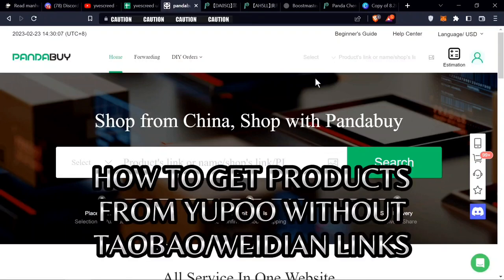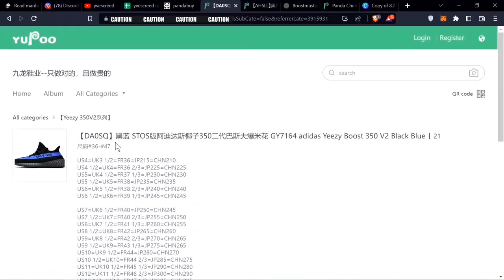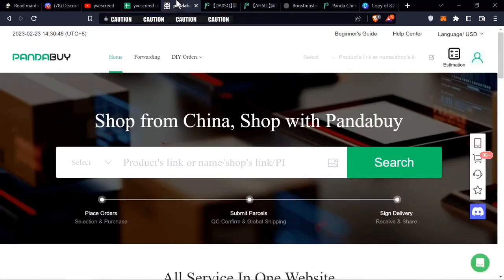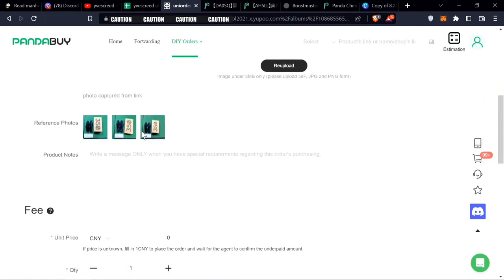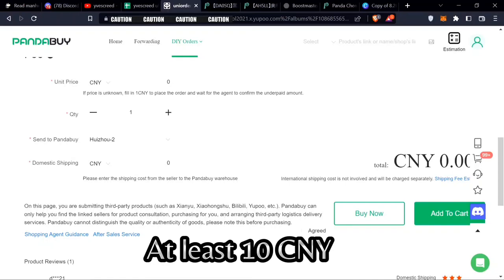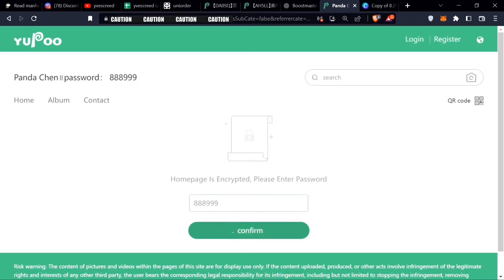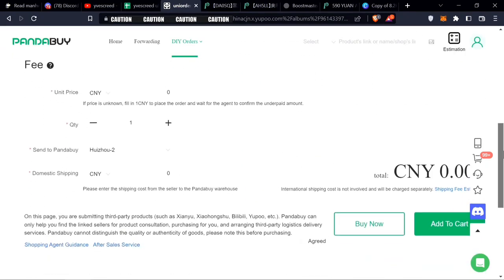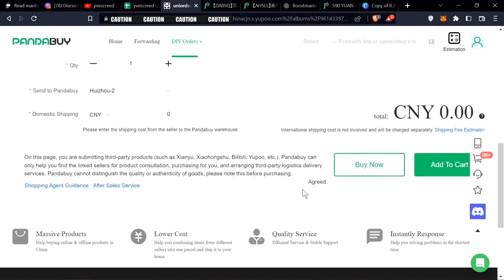How to buy items from Yupoo without Taobao or Weidian links (2024)